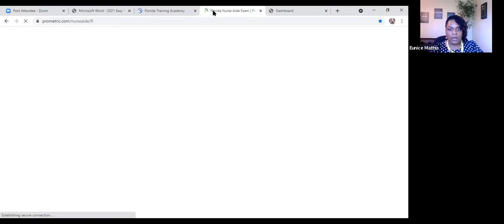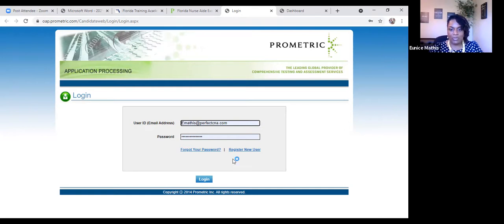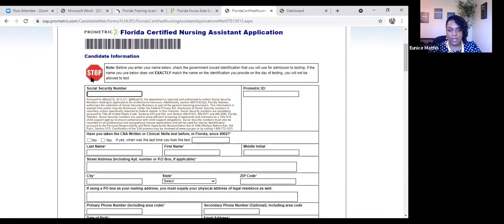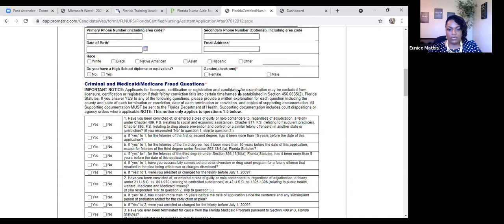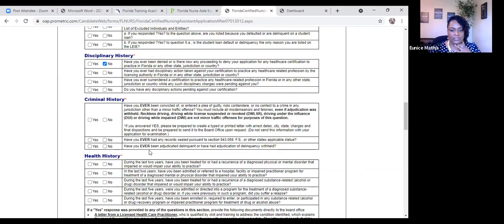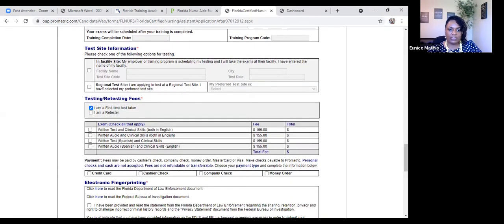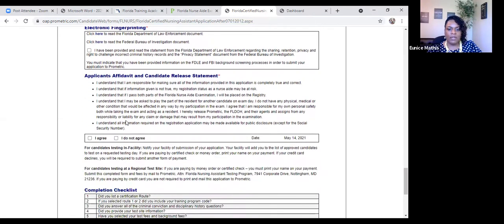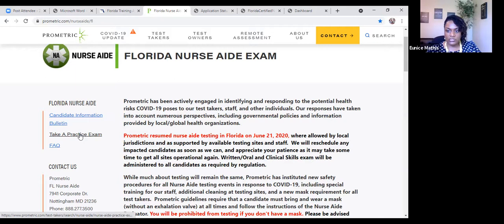How to Complete the Prometric Florida Nurse Aide (CNA) Exam Application - Video 2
Thank you for registering for the Florida Certified Nursing Assistant (CNA) Exam Preparation Course at Florida Training Academy. This video will provide an overview of the course and explain the Prometric Nurse Aide testing process.

Florida Training Academy is owned and operated by a master's prepared Registered Nurse.